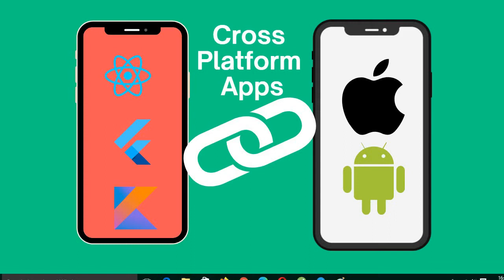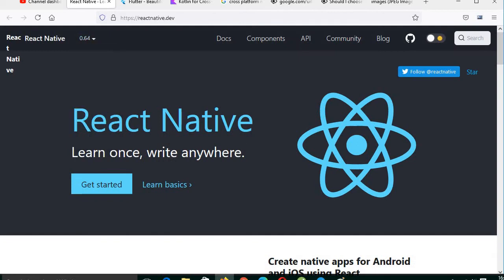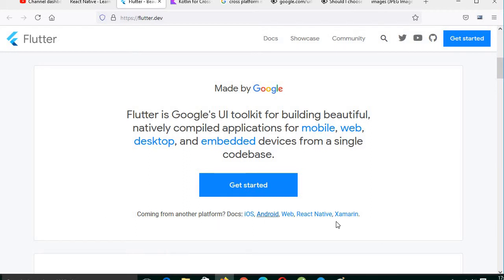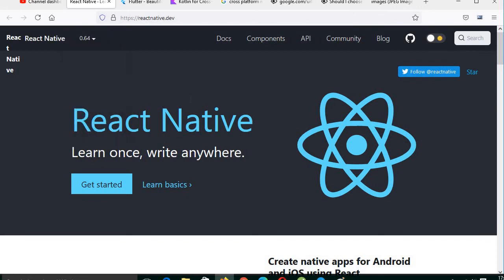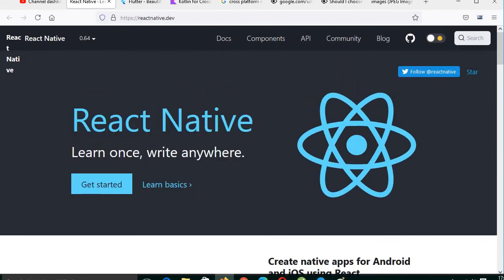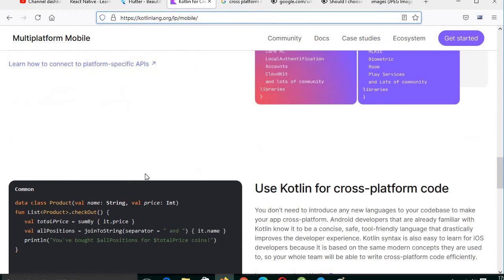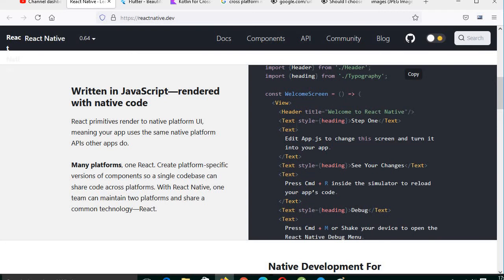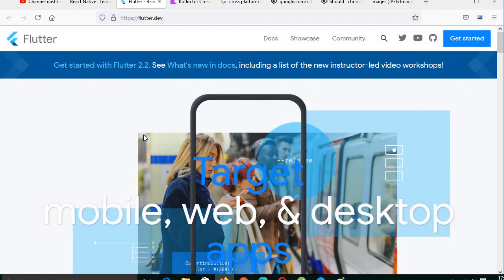Whats is flutter, React Native and kotlinl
Here are 3 preferred Cross Platform mobile application development to learn. You have to choose one if you are interested in mobile application development.

AppDevTree is and Application Development Platform which i will upload latest swift and Objective c .